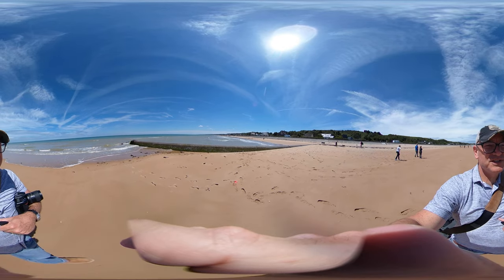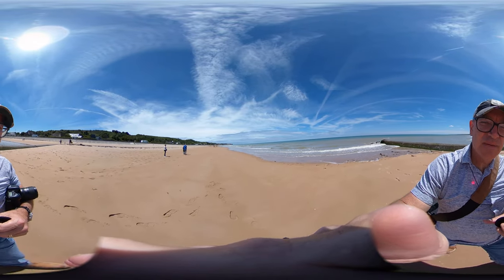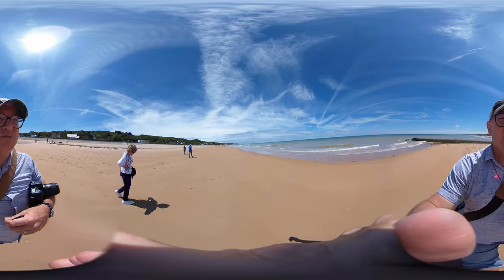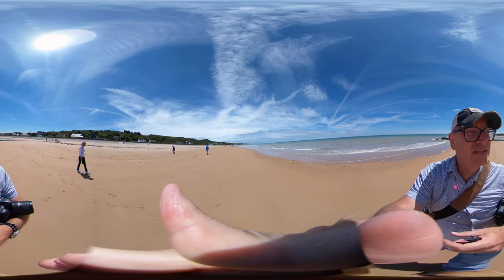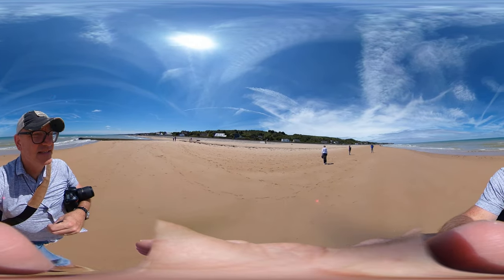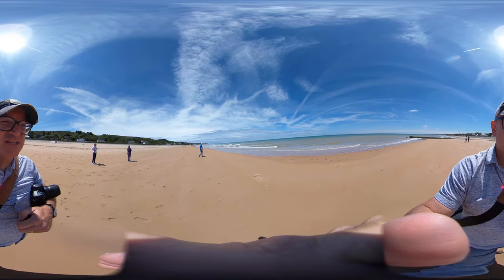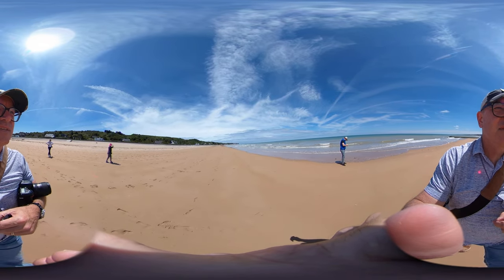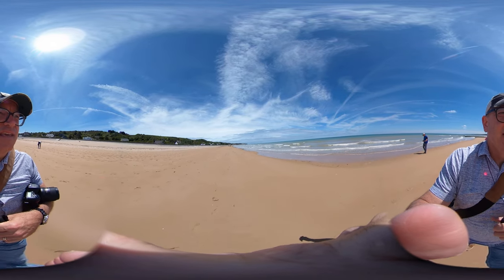Omaha Beach-June 2024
This is a brief overview of the sandy beach now immortalized as "Omaha Beach," the most difficult of the five D-Day landing beaches that marked the turning of the tides in favor of the Allies in Europe during WWII. Key to the success of that largest marine invasion in the world was a solid understanding of beach geomorphology. A continued understanding and robust management are needed to make sure we properly preserve what we can of this important global monument as anthropogenic sea level rise and coastal erosion continue to change this dynamic coastline.

I recorded this video on the wonderfully sunny morning of June 27, 2024, 80 years after that world-altering battle.